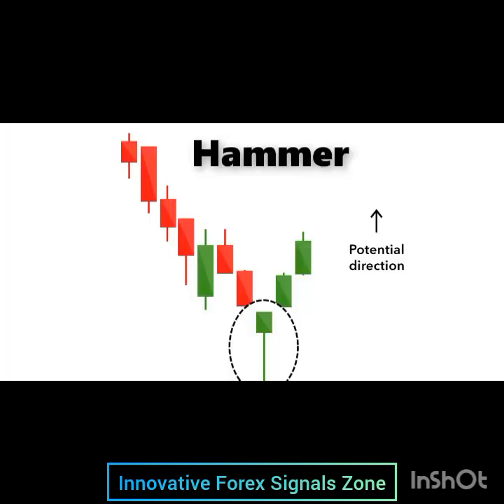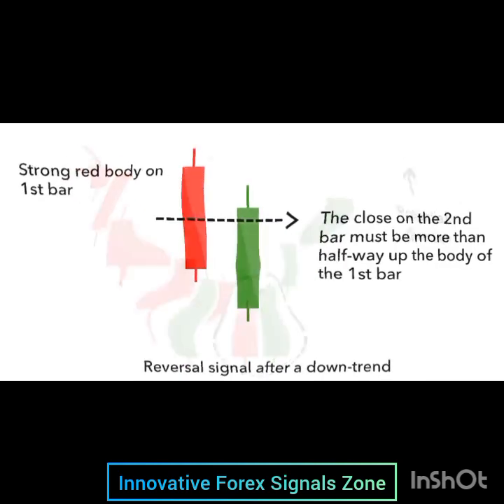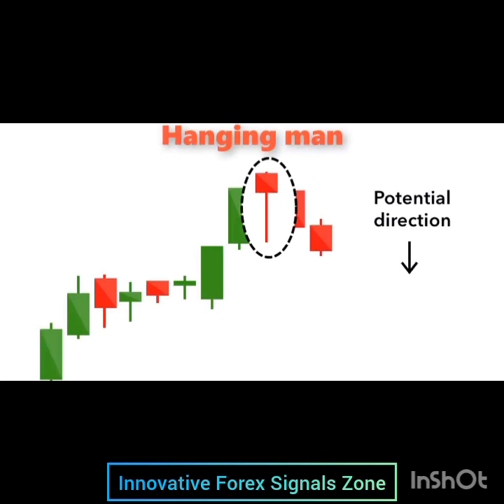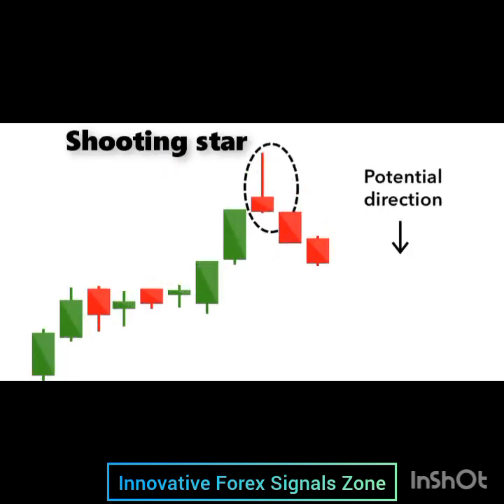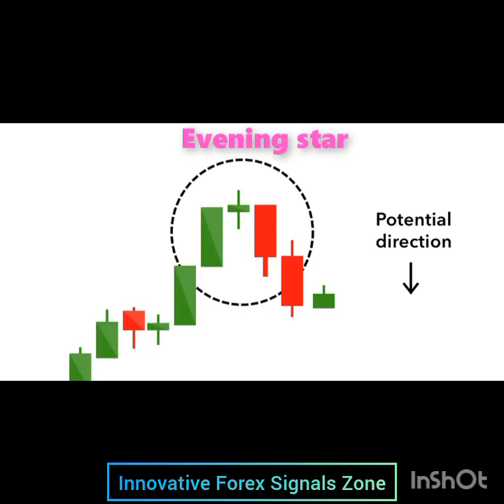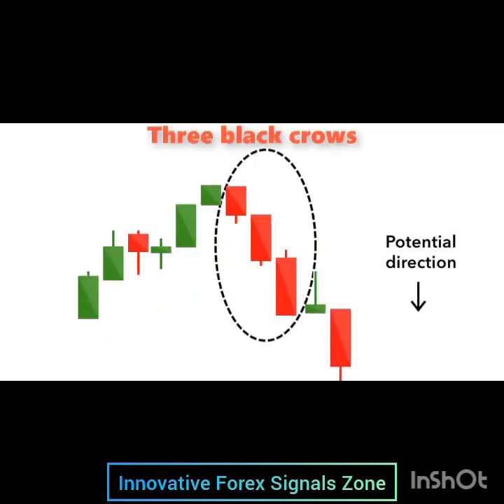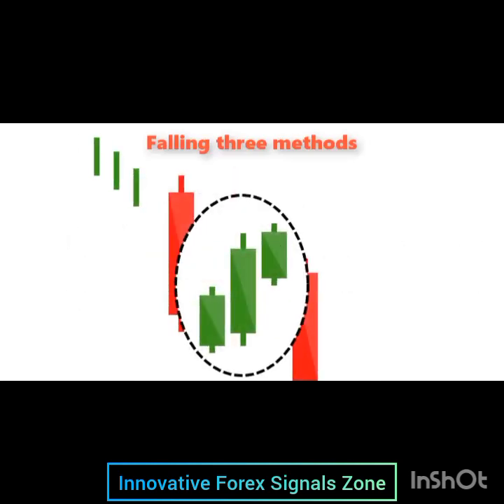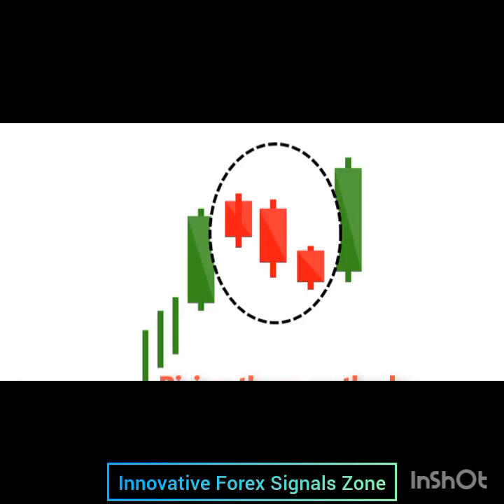The best Candlestick Patterns to Profit in Forex, Crypto & Binary.